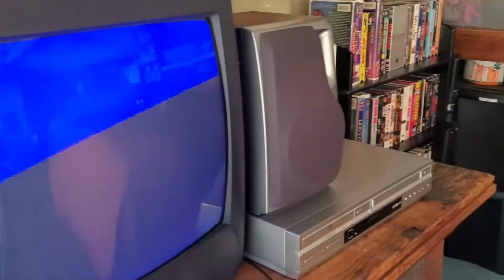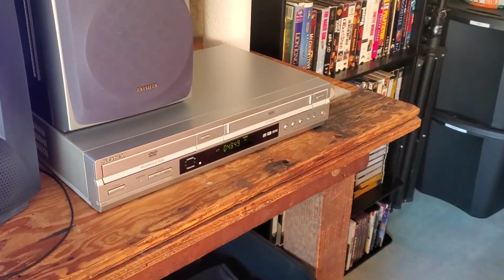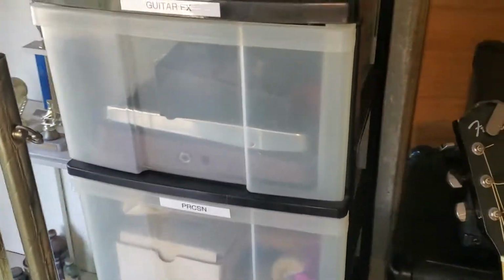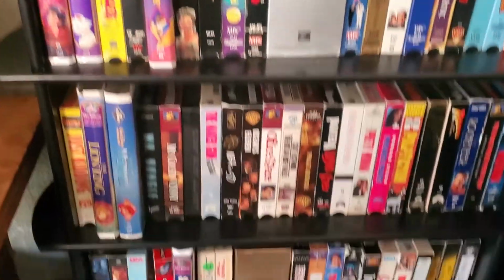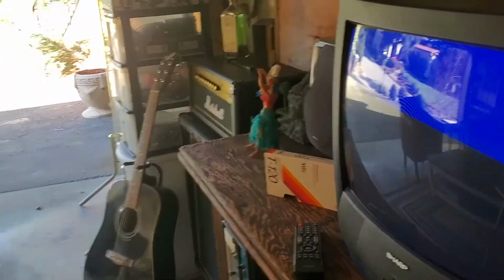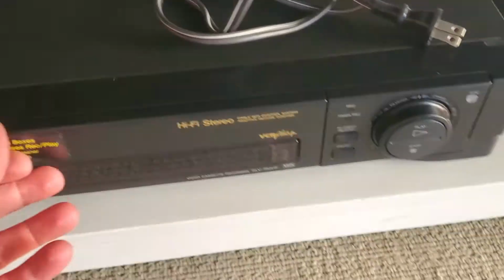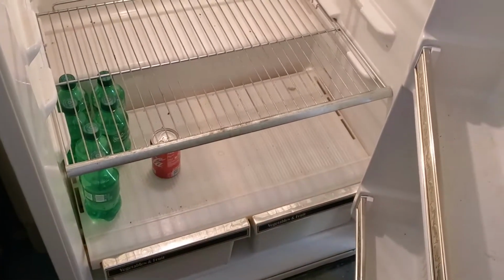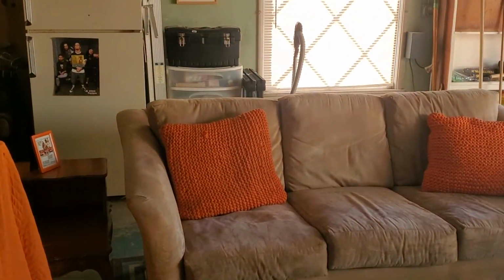Car Hole Tour 2022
Just a quick video on the inspiration behind the channel...the Car Hole!